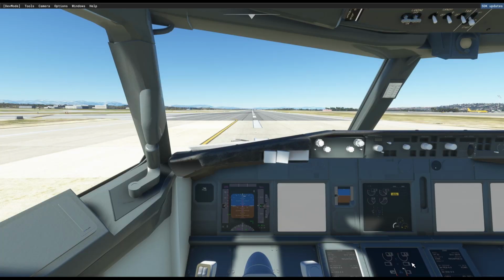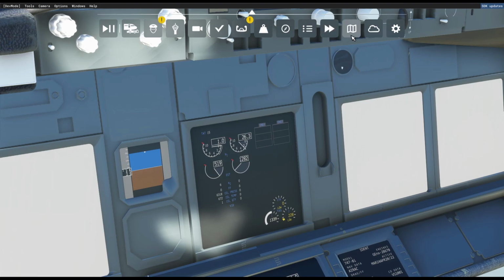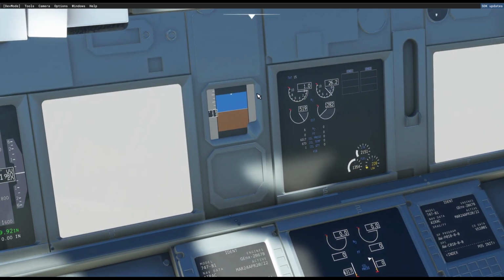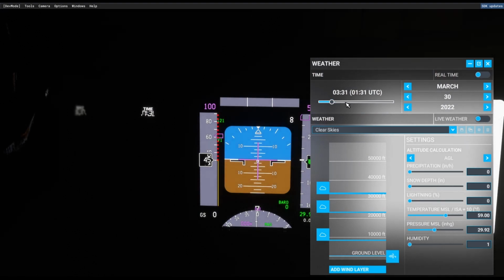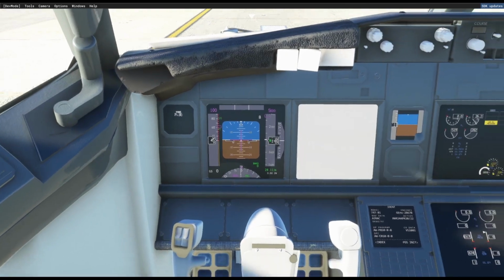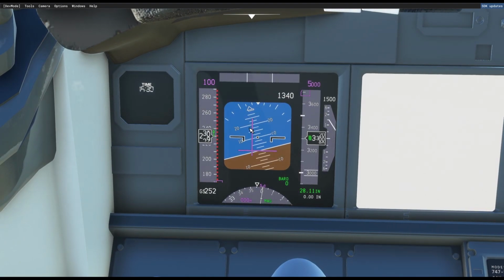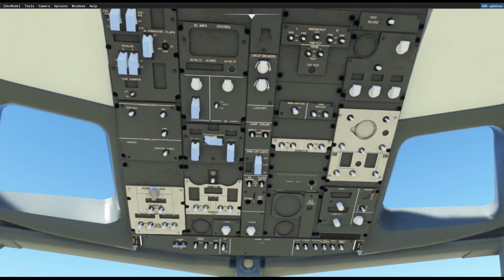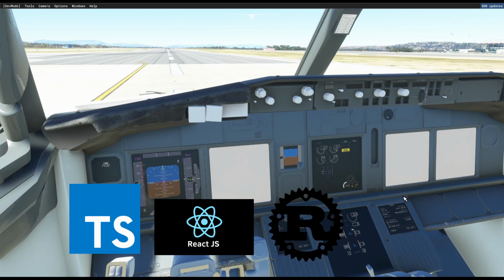Qbit Simulations 737-800 dev update | DEV UPDATE 2003 part 2: Screens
Special tanks to:
jerj100
TURBO KILLER
Taco
Destroyer120
Technotech
Rod.Zam
thomasph
Dynamic
and all of the developers.
Without you this wouldn't be possible